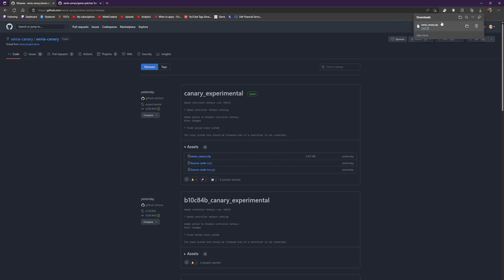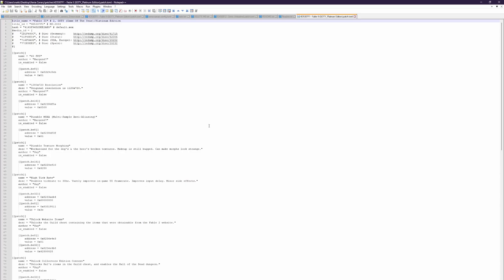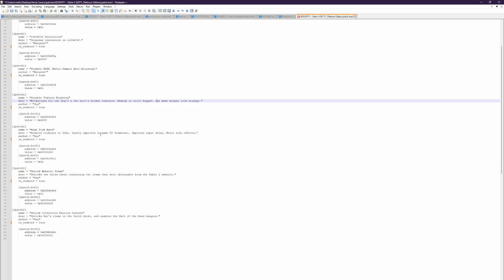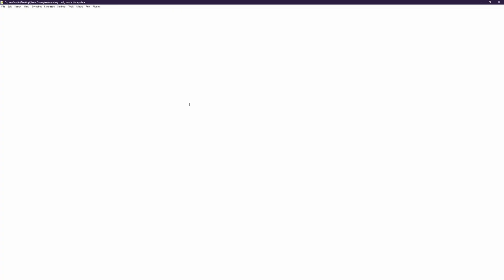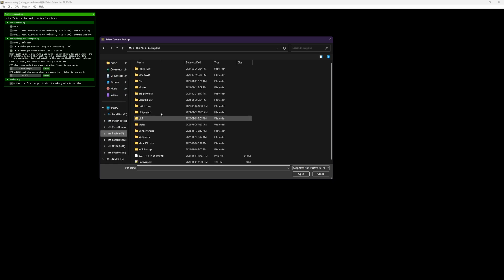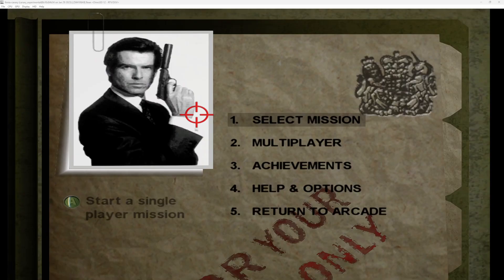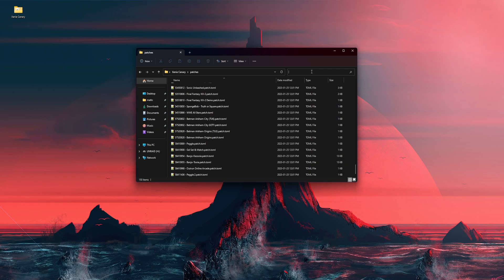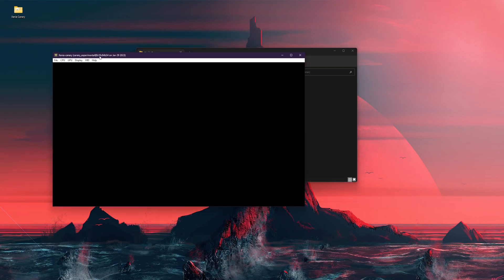Complete Setup Guide for Xenia Canary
For all Games For Xenia Ready to go head to my guilded server
all info for files will be here you can join as a guest!

SPECS Below For Emulation:
• OS: Microsoft Windows 11 PRO (x64)
• CPU: Ryzen 7 5800X (4.9GHz)
• Memory: 32 GiB DDR4 3600mhz
• Storage: 22TB
• GPU: RTX 3070